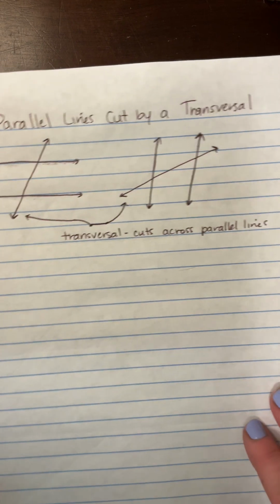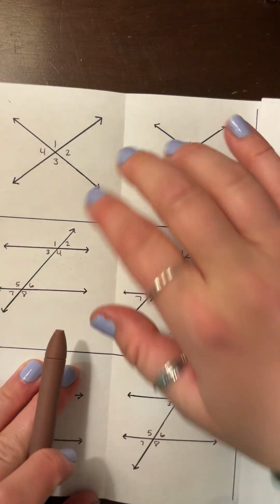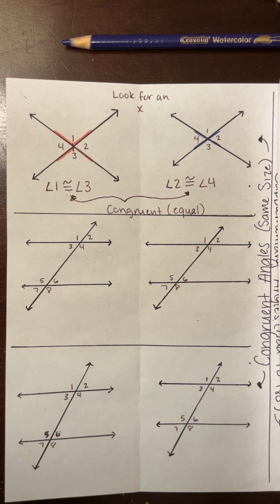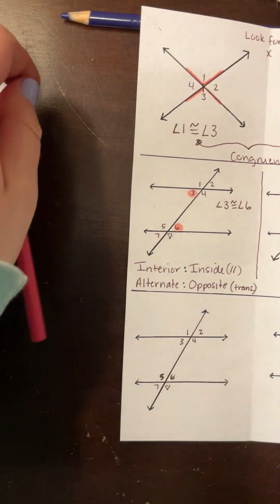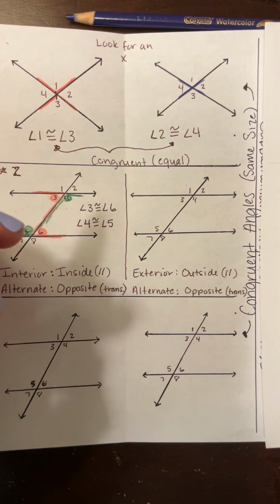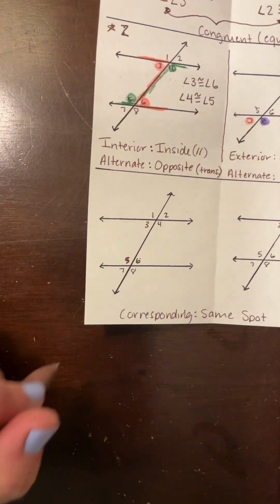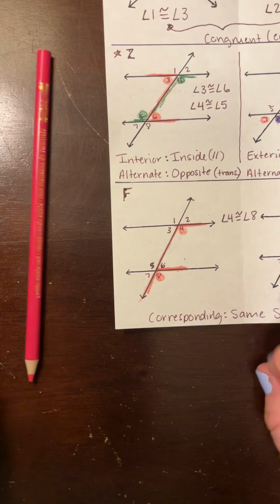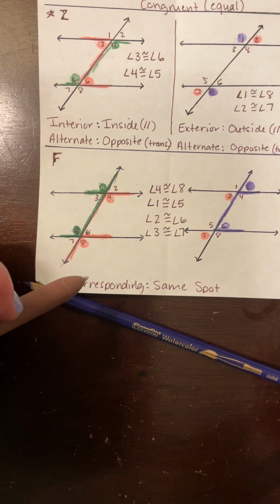Parallel Lines Cut by a Transversal: Congruent Angles